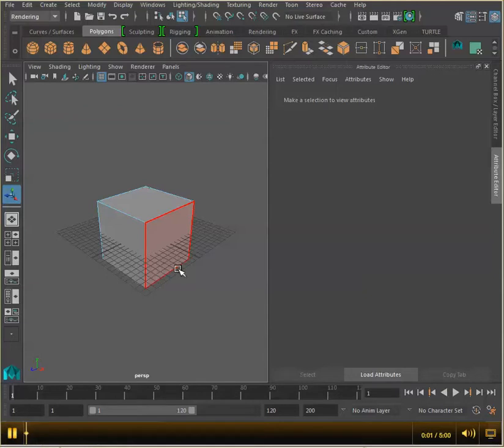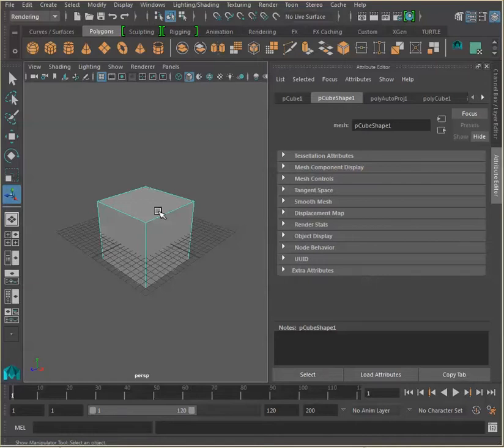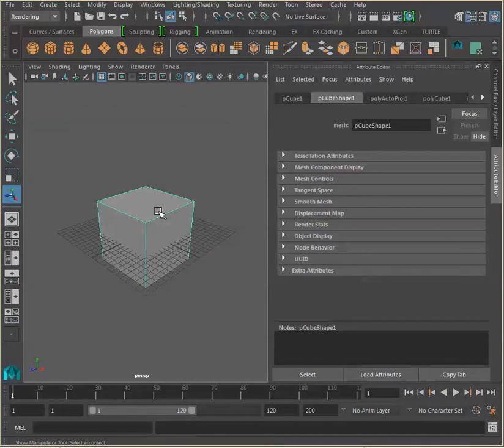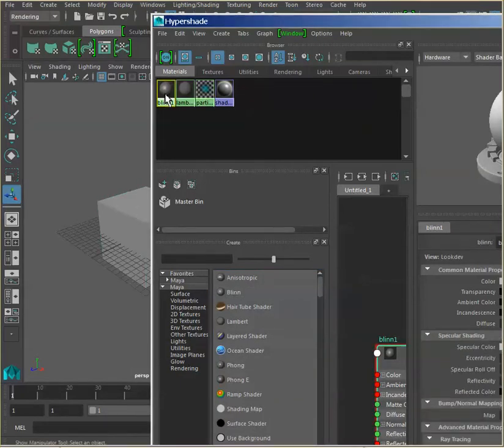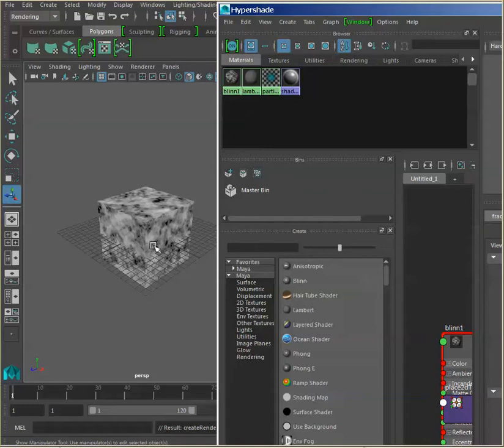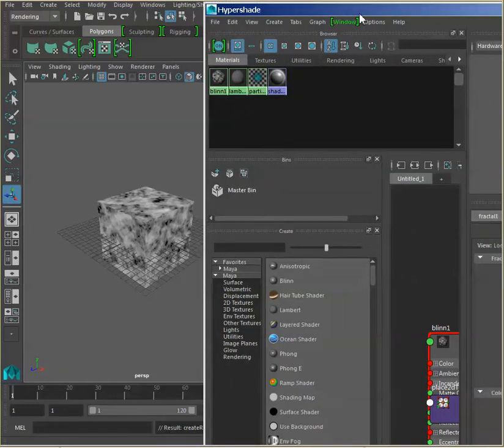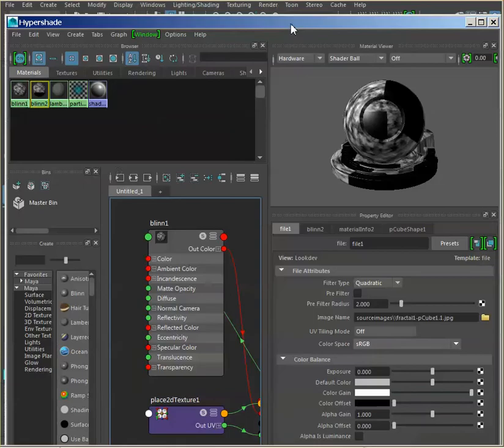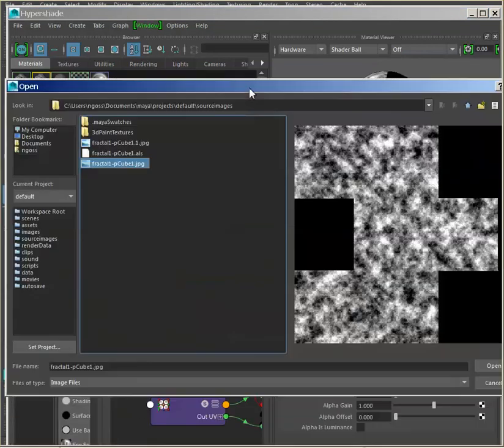Maya Bake Texture Part 1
This video introduces the concept of texture baking in Maya.